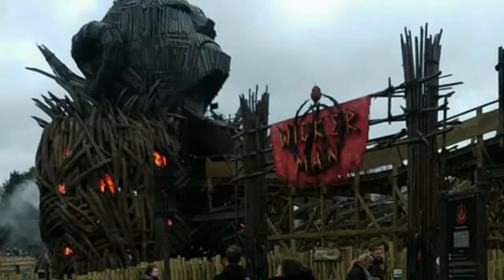I ❤ Rollercoasters!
Alton Towers is my favourite place to visit, so i thought i'd get a little something to remind me of it.